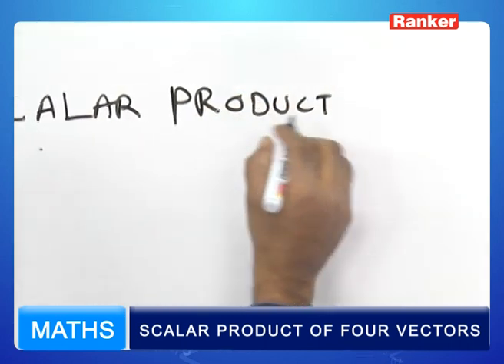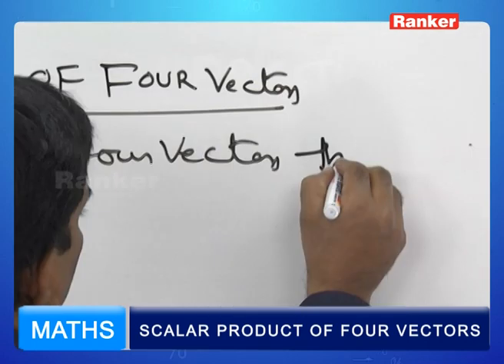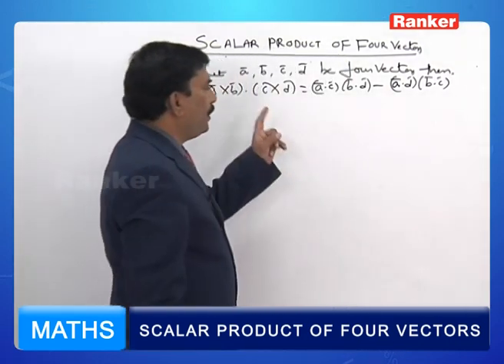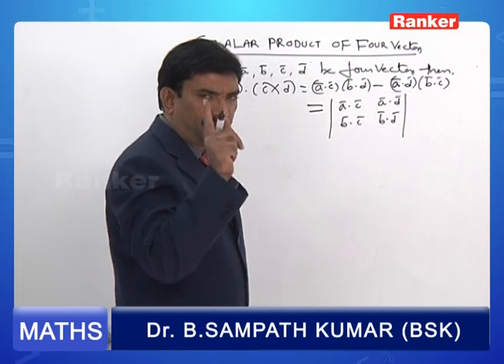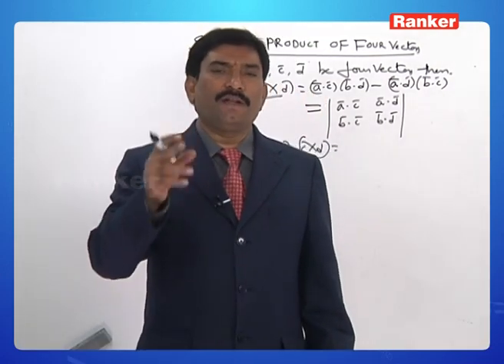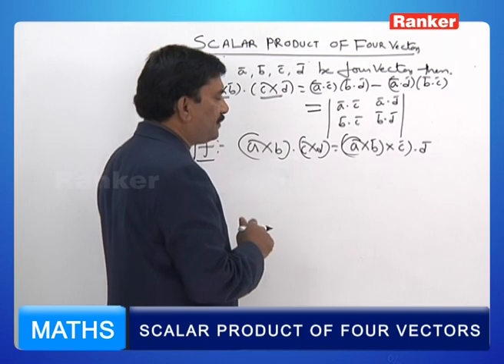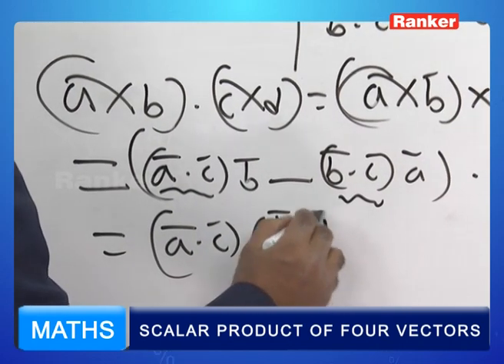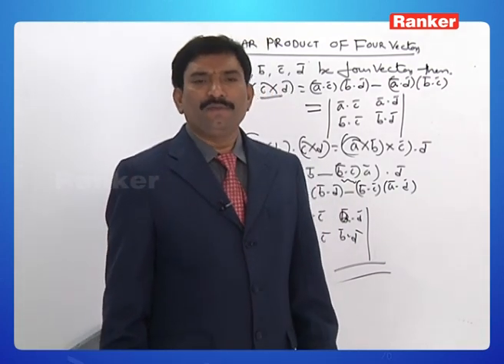Vectors, Mathematics by Dr.B.Sampath kumar sir | Scalor Product of Four Vectors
In this video Vectors (Scalor Product of Four Vectors) related to mathematics is explained by Dr.B.Sampath kumar sir which are best videos for the preparation.

Rankers Learning
Street No:12, Himayath Nagar,
Hyderabad - 500029